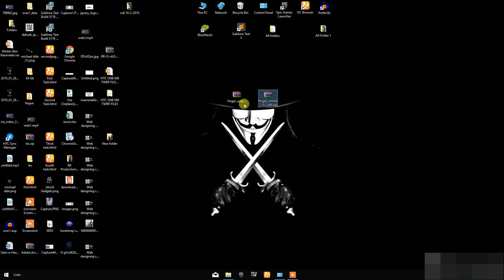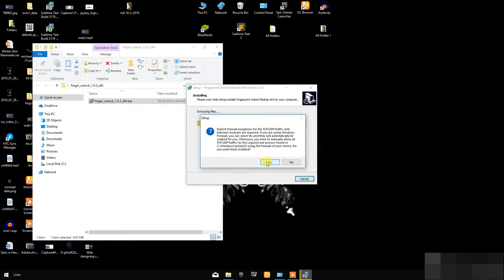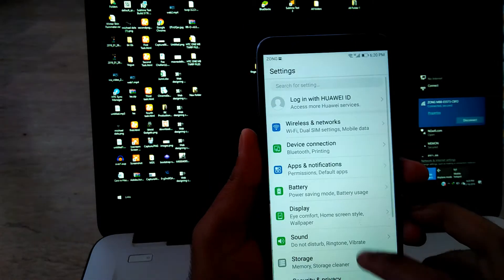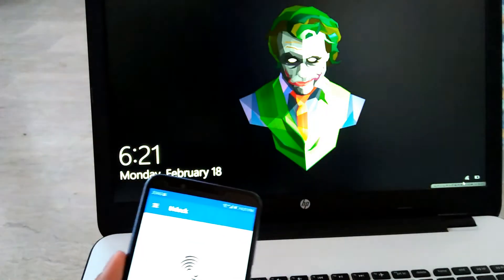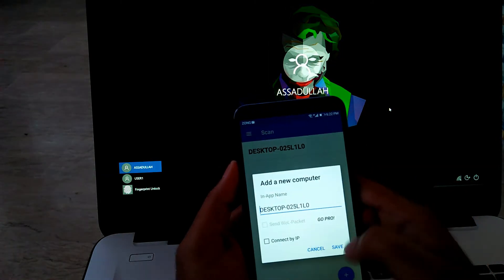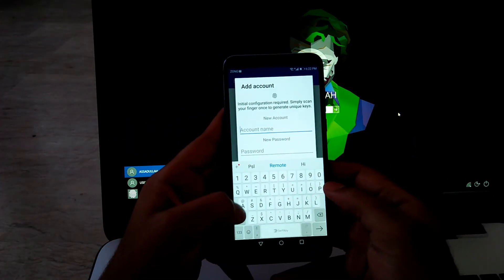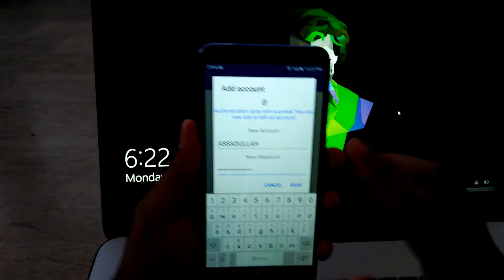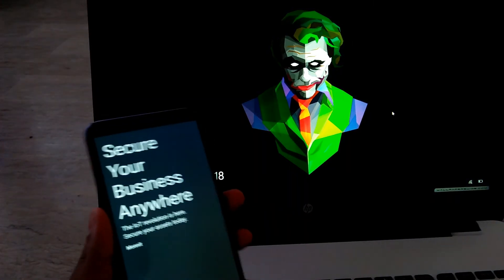Unlock your laptop or PC with Android phone's fingerprint scanner